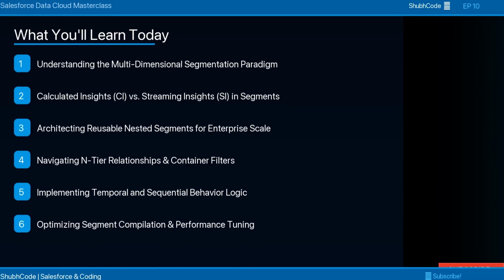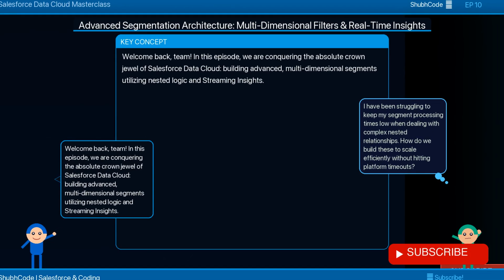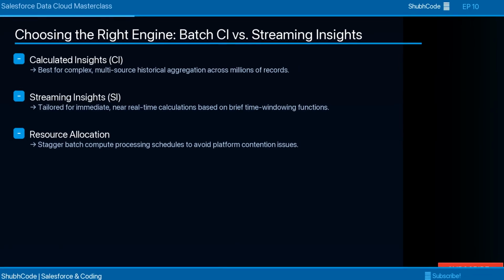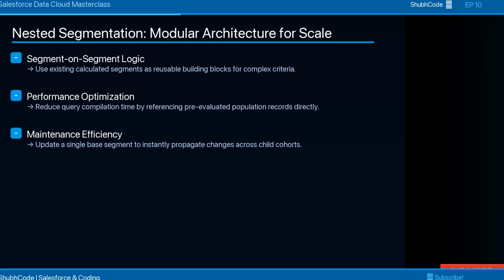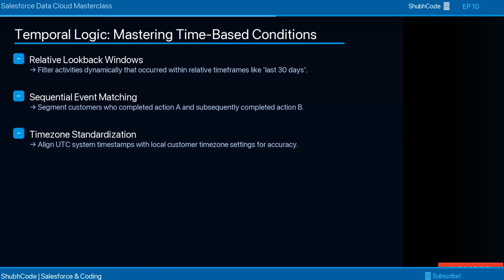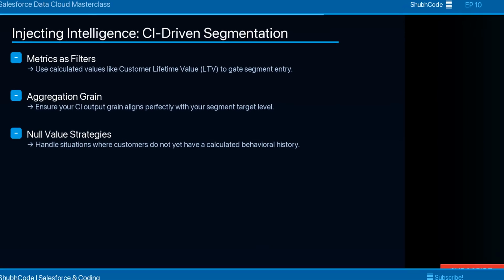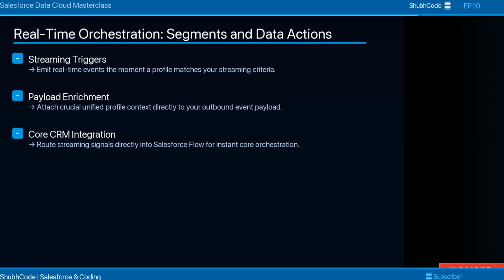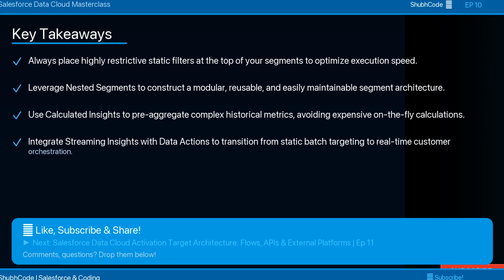Salesforce Data Cloud Segmentation Masterclass: Nested Filters & Real-Time Insights! 🚀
Salesforce Data Cloud Masterclass — Episode 10: Advanced Segmentation Architecture: Multi-Dimensional Filters & Real-Time Insights

Advanced Segmentation Architecture: Multi-Dimensional Filters & Real-Time Insights | Masterclass Episode 10: Building high-performance nested cohorts & low-latency streaming patterns

In this video, we cover:
  • Understanding the Multi-Dimensional Segmentation Paradigm
  • Calculated Insights (CI) vs. Streaming Insights (SI) in Segments
  • Architecting Reusable Nested Segments for Enterprise Scale
  • Navigating N-Tier Relationships & Container Filters
  • Implementing Temporal and Sequential Behavior Logic
  • Optimizing Segment Compilation & Performance Tuning
  • Orchestrating Real-Time Data Actions with Streaming Segments

Key Takeaways:
  - Always place highly restrictive static filters at the top of your segments to optimize execution speed.
  - Leverage Nested Segments to construct a modular, reusable, and easily maintainable segment architecture.
  - Use Calculated Insights to pre-aggregate complex historical metrics, avoiding expensive on-the-fly calculations.
  - Integrate Streaming Insights with Data Actions to transition from static batch targeting to real-time customer orchestration.

Timestamps:
00:00 Intro
00:23 Agenda
00:58 Expert Overview
01:27 Beyond Basic Filters: The Multi-Dimensional Paradigm
02:00 Choosing the Right Engine: Batch CI vs. Streaming Insights
02:31 Nested Segmentation: Modular Architecture for Scale
03:04 Navigating the Data Model: 1-to-Many Traversal
03:33 Temporal Logic: Mastering Time-Based Conditions
04:02 Injecting Intelligence: CI-Driven Segmentation
04:34 Performance Blueprint: Optimizing Publish Times
05:06 Real-Time Orchestration: Segments and Data Actions
05:38 Summary & Takeaways

NEXT: Salesforce Data Cloud Activation Target Architecture: Flows, APIs & External Platforms | Ep 11